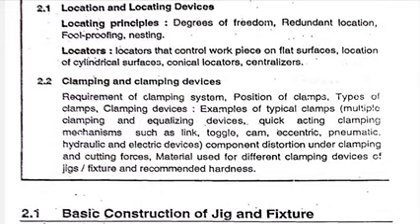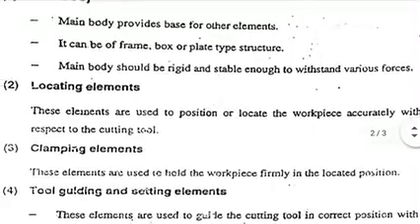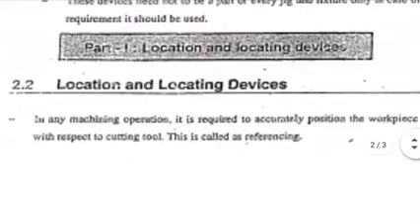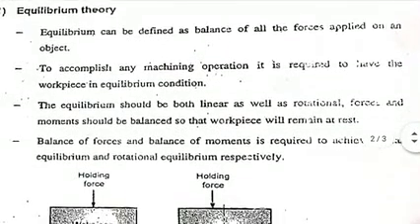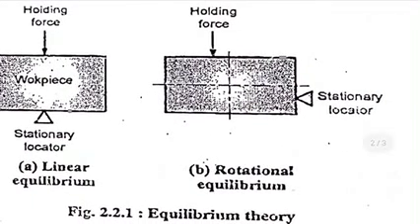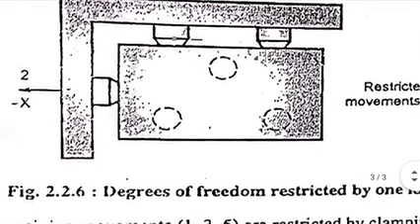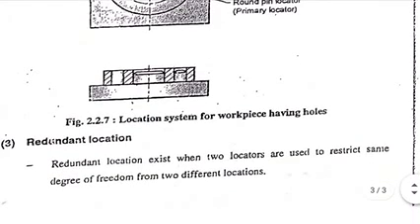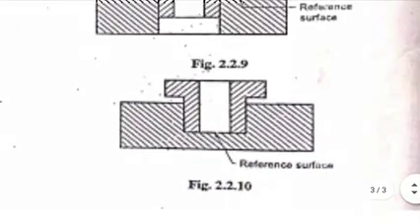Basic of positioning in jigs and fixtures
Let's understand the basics of positioning in jigs and fixtures